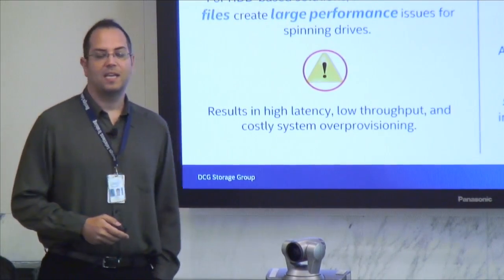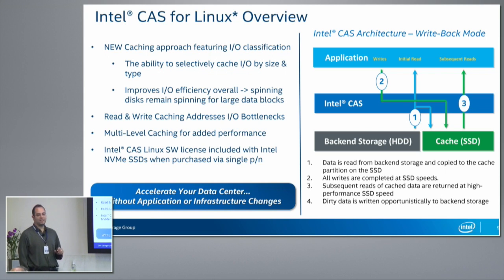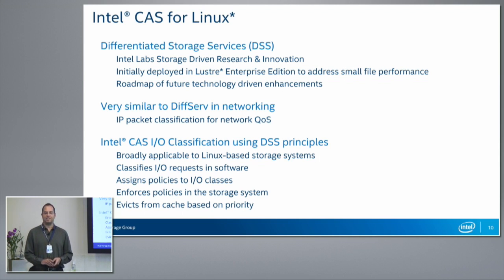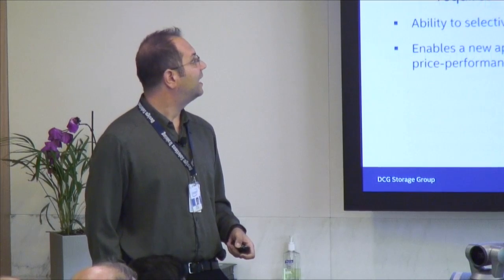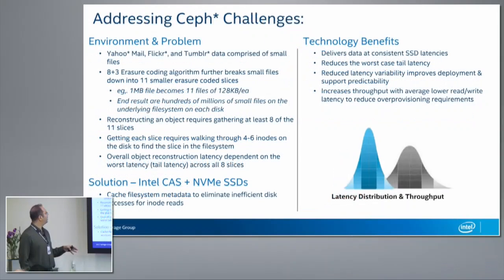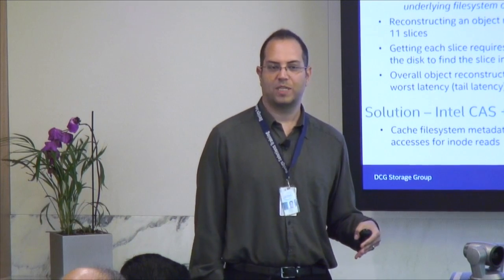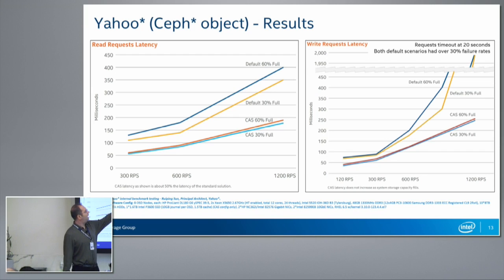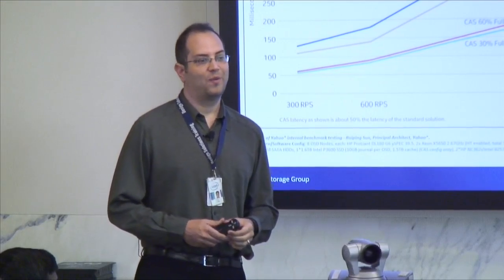Intel Cache Acceleration Software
Recorded at Storage Field Day 9 in Santa Clara, CA on March 17, 2016.